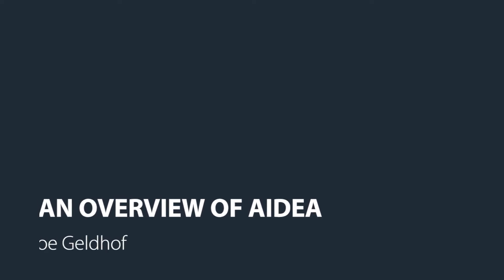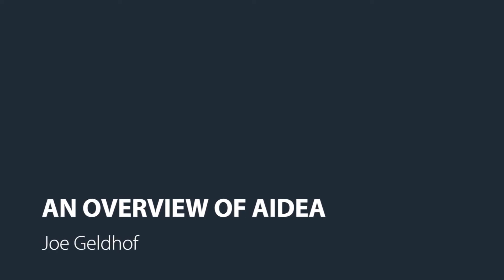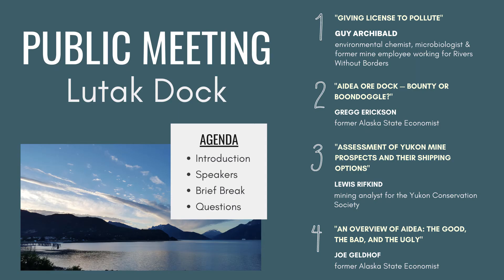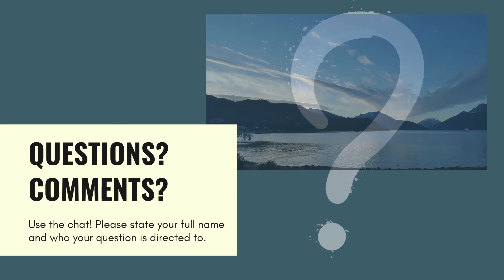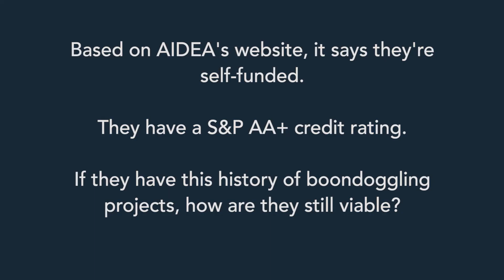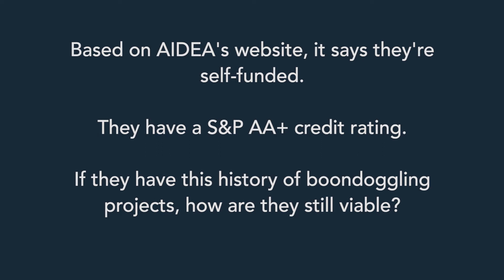An Overview of AIDEA: the Good, the Bad, and the Ugly — Joe Geldhof + Questions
Joe Geldhof, former Alaska State Economist, wraps up the Lutak Dock Public Meeting on July 22, 2021 with his presentation, "An Overview of AIDEA: the Good, the Bad, and the Ugly".

Followed by questions and comments from the in-person audience and  zoom.